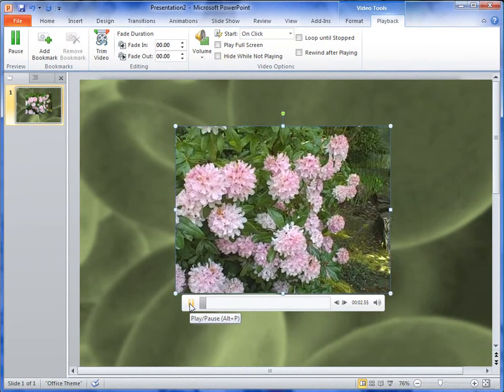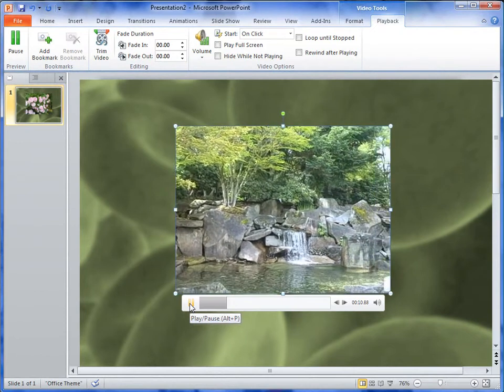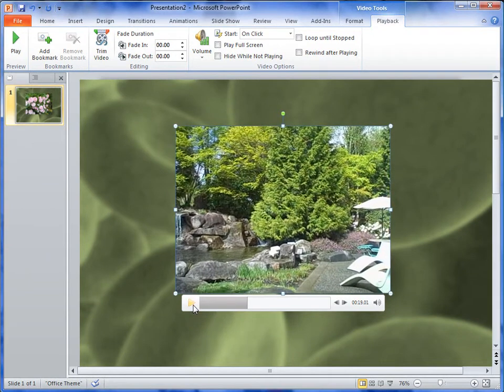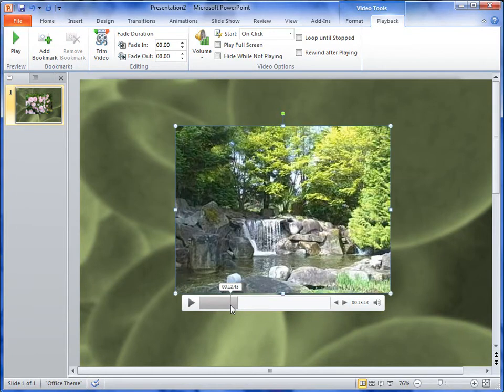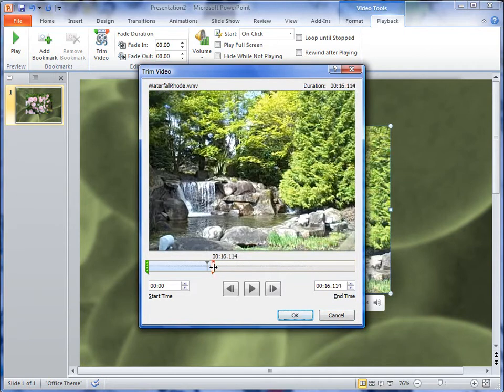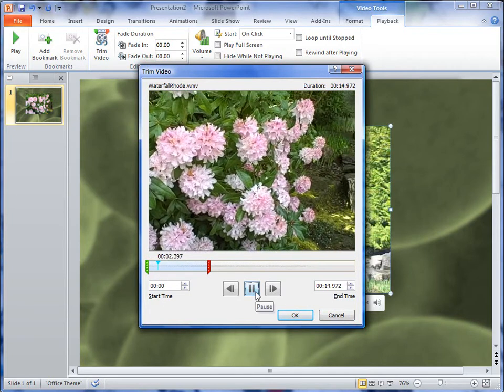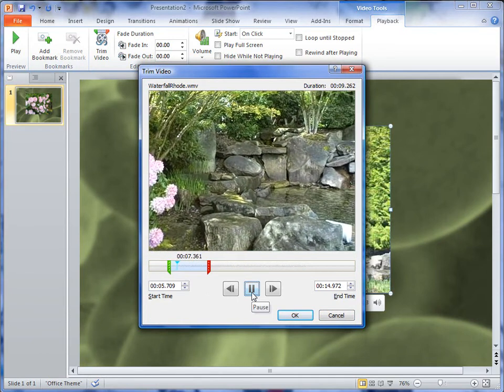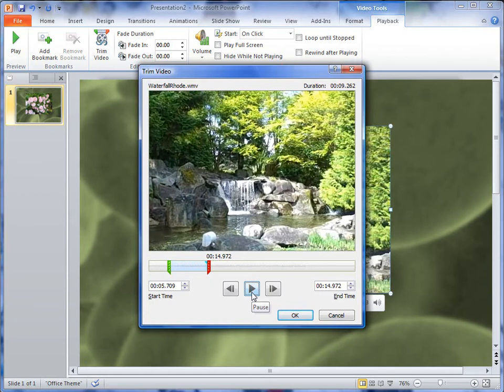In PowerPoint: Trim a video